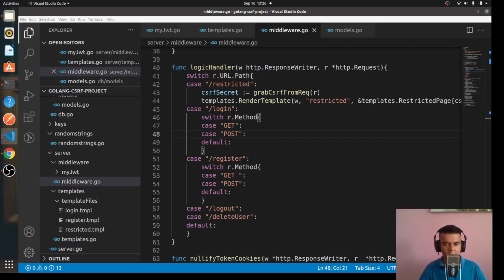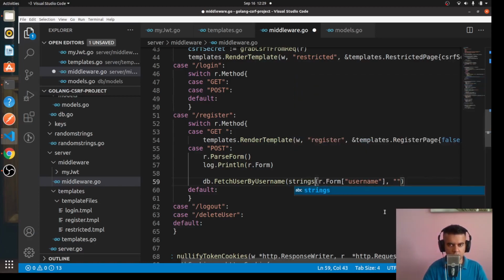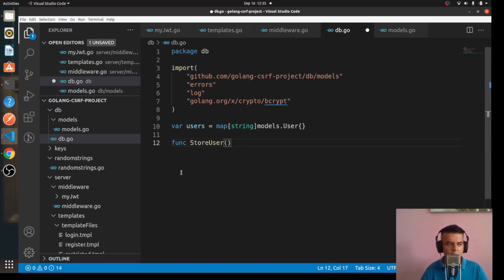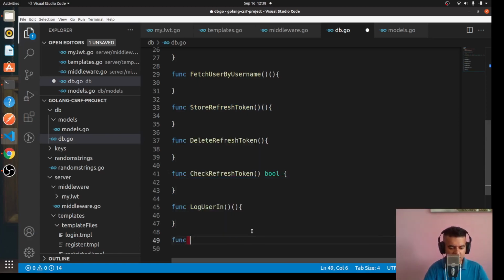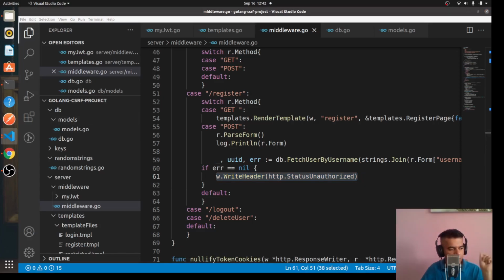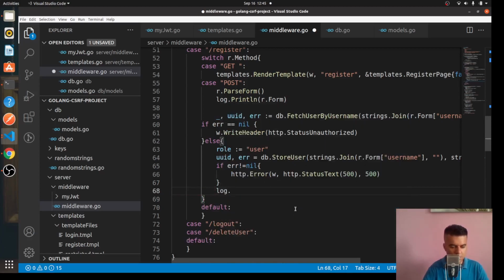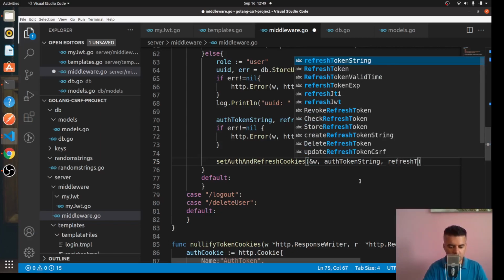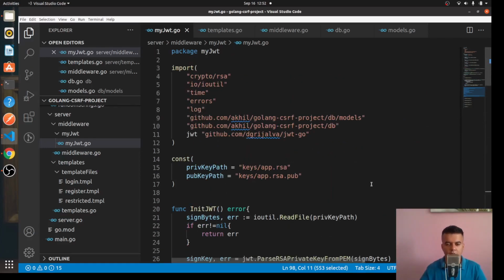Golang Project Idea - CSRF Token Protection For API Security 🔐🔐 PART - 7 csrf-go